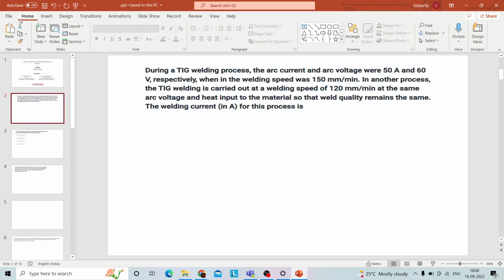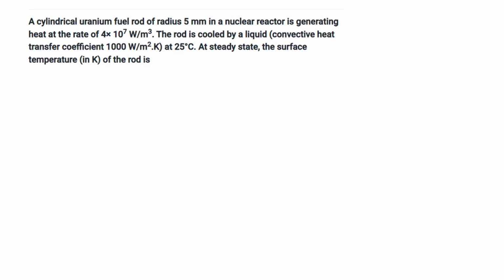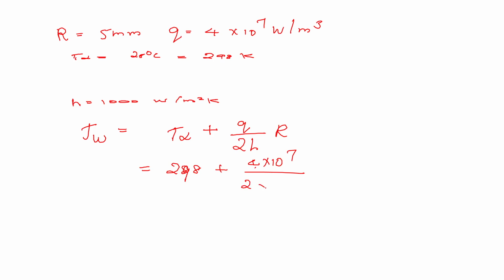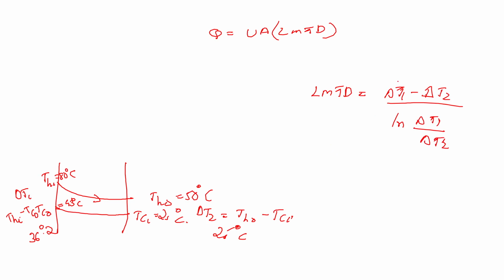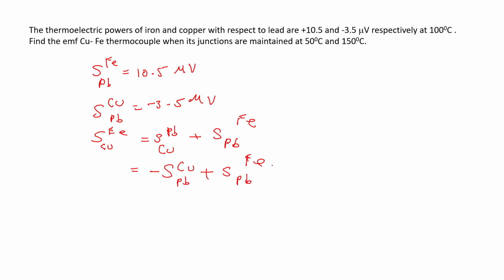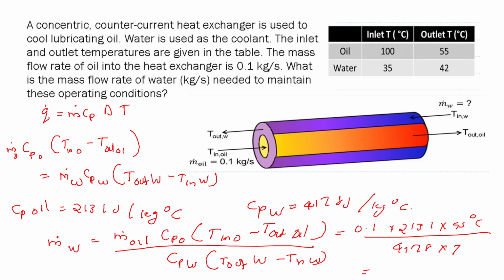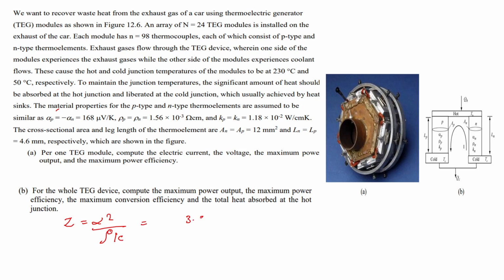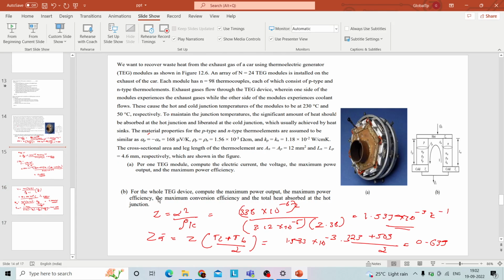NPTEL- Energy Conservation And Waste Heat Recovery - Week 8